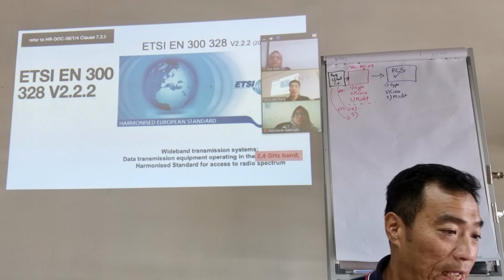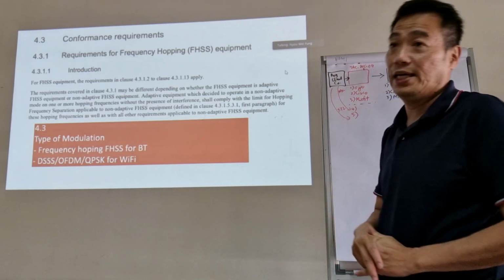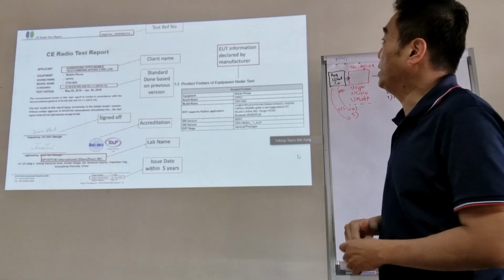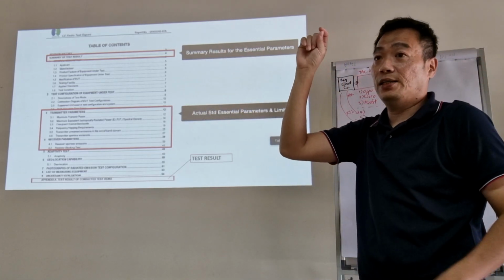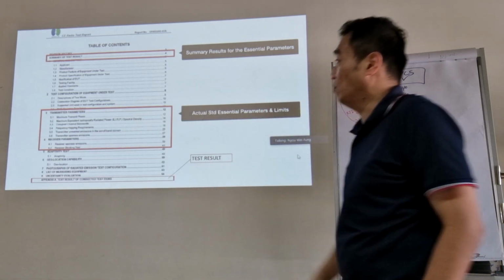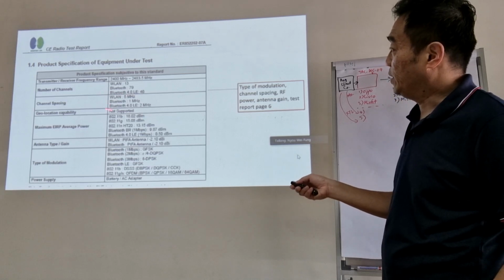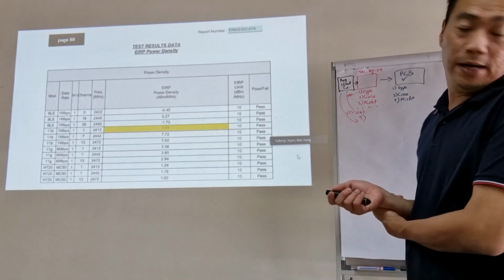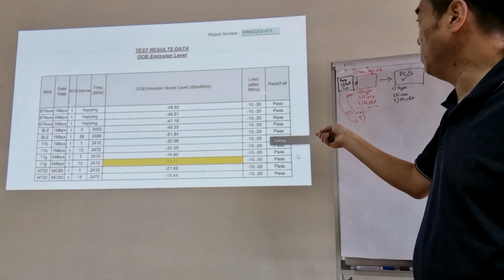Technical Standard RF 2.4GHz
Technical Standard RF 2.4GHz EN 300 328